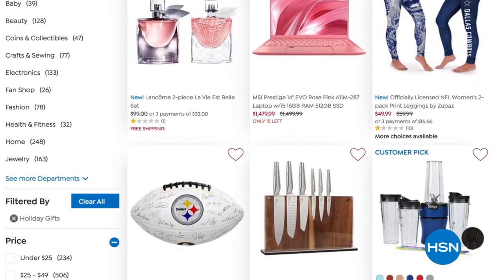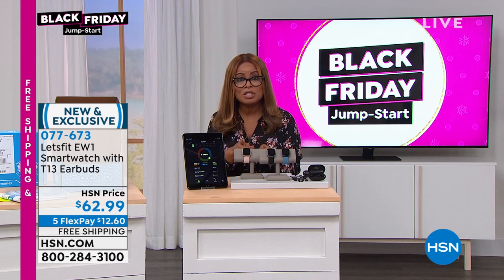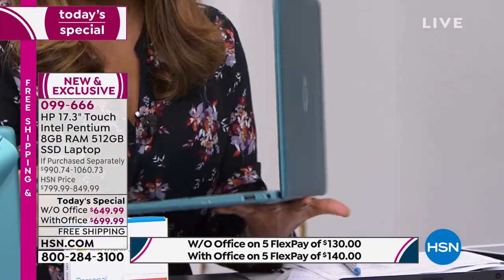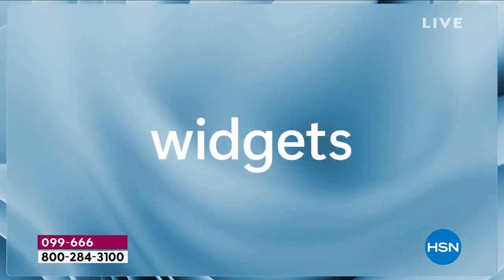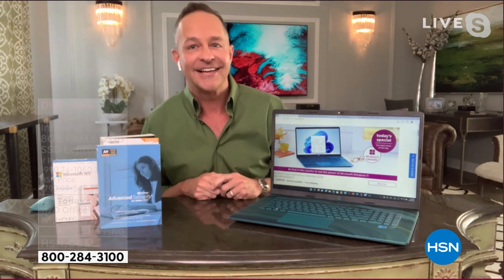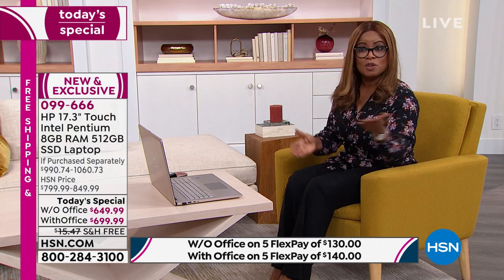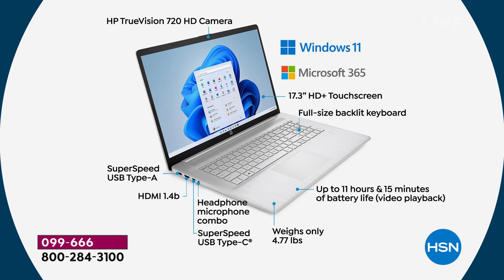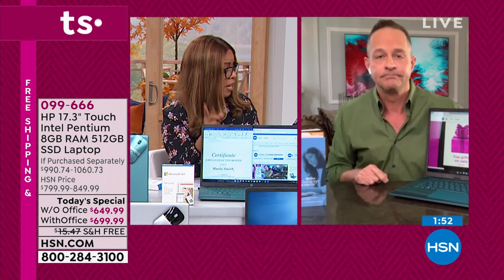HSN | Black Friday Jump-Start - Windows 11 Exclusive First Look 09.26.2021 - 02 PM